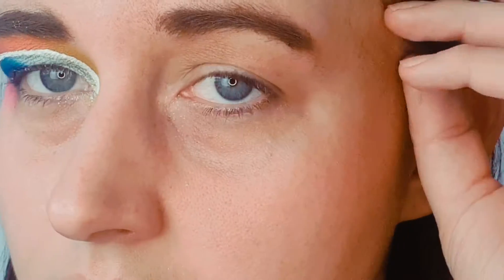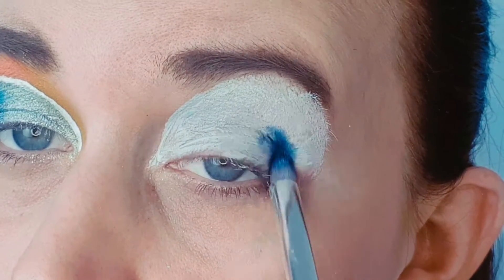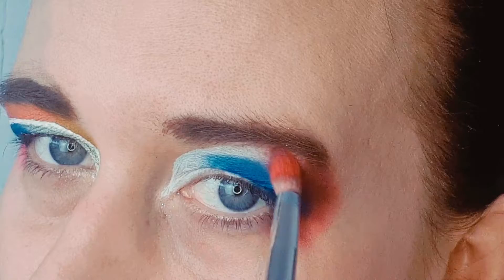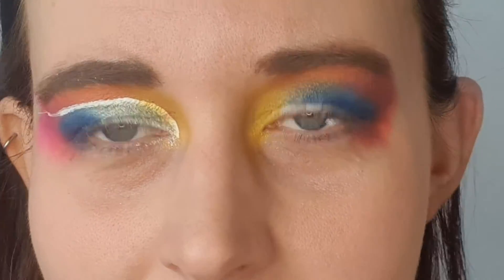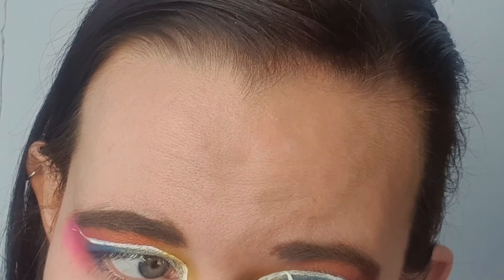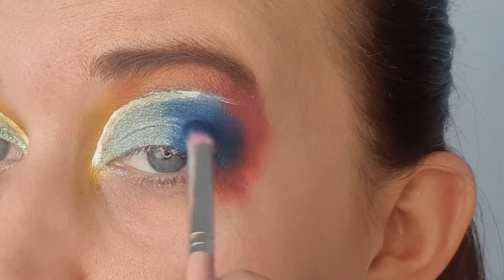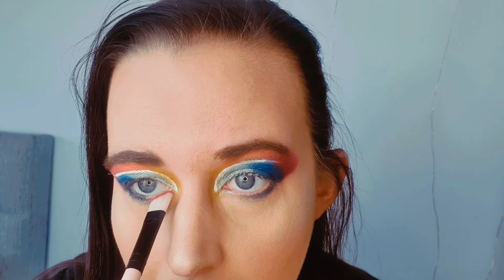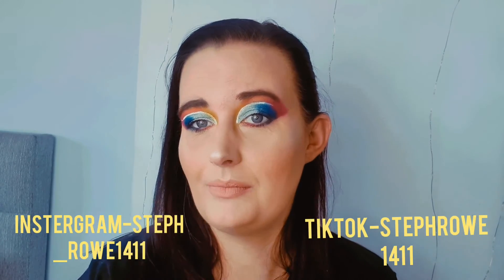morphe 35b make-up tutorial get ready with me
hope you enjoy this video and the eye look i created